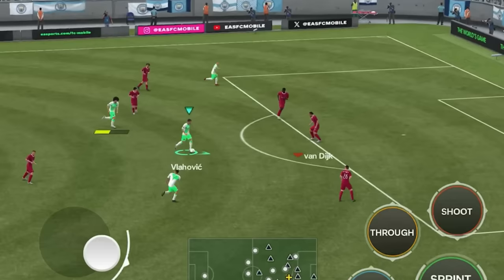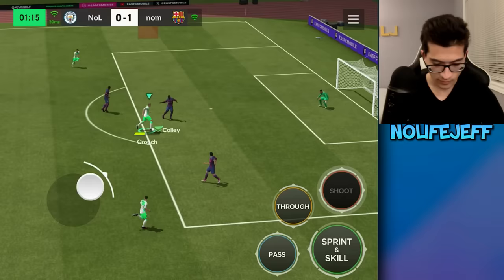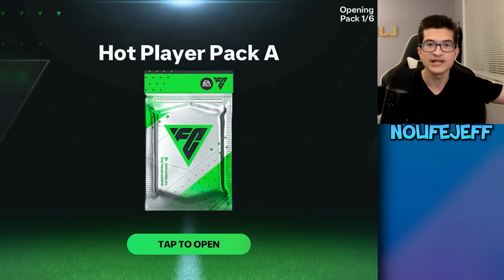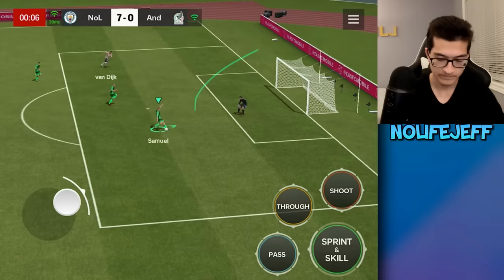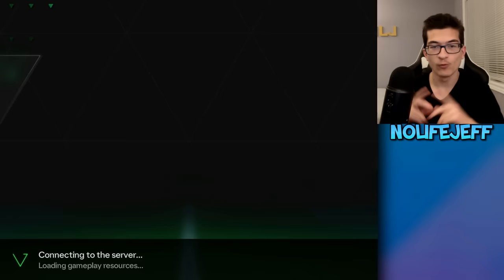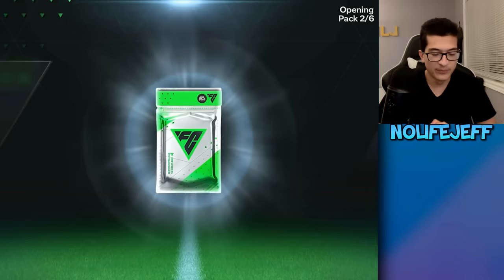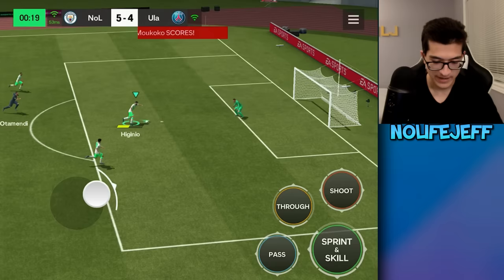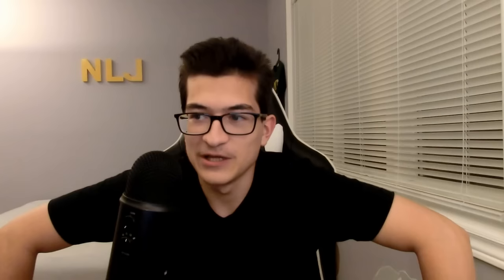Every Goal = 100 FC Points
FC Mobile, But Every Goal is 100 FC Points...

Today we open a bunch of Hot Player Bundles in EA FC 24 Mobile and pack some very good players!